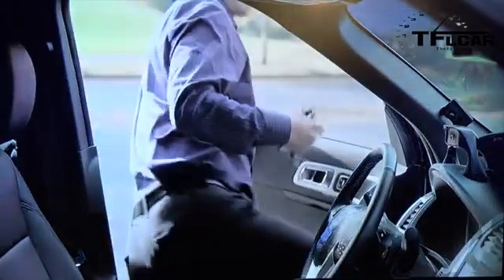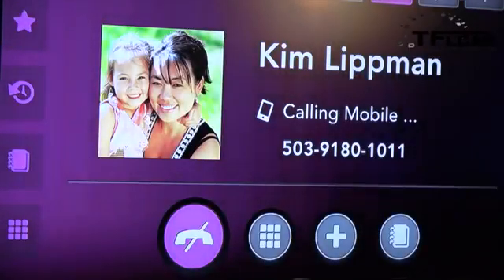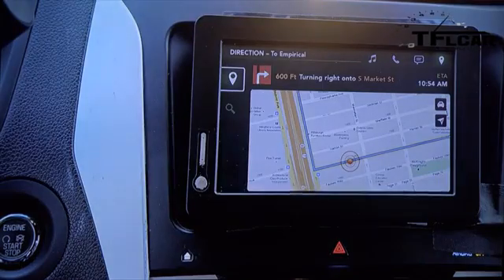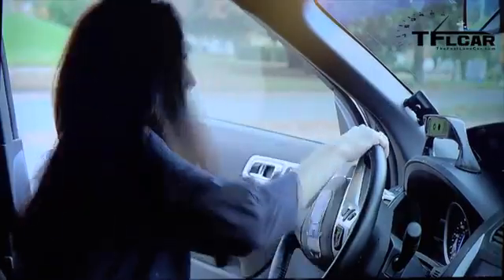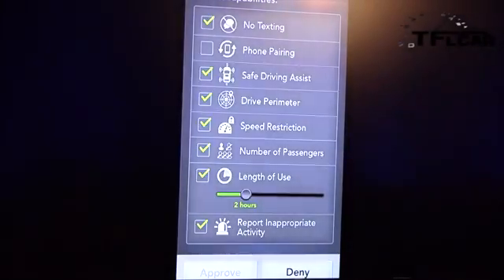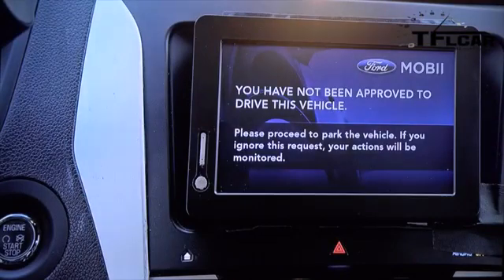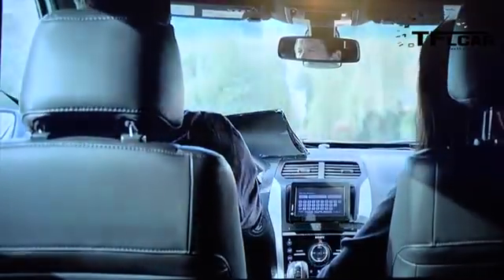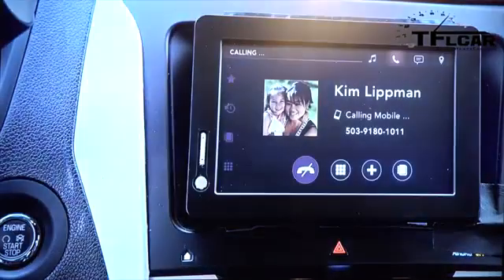What if your car could recognize you Ford 39 s Possible Brave New World of High Tech Cars